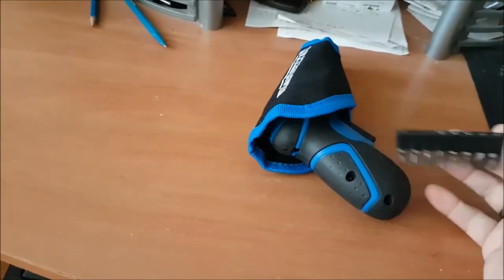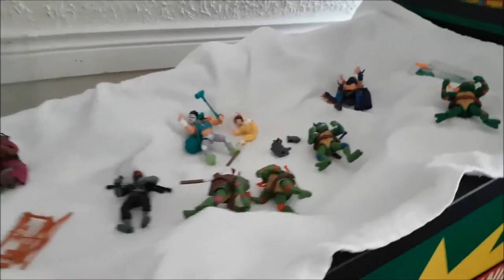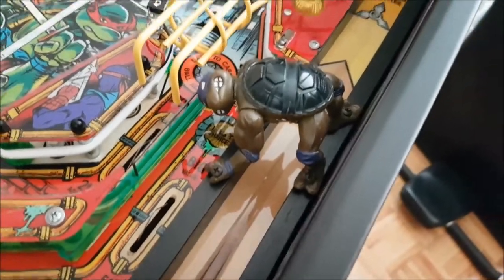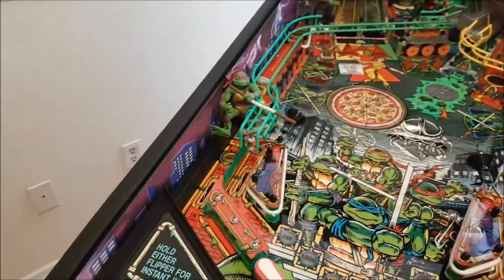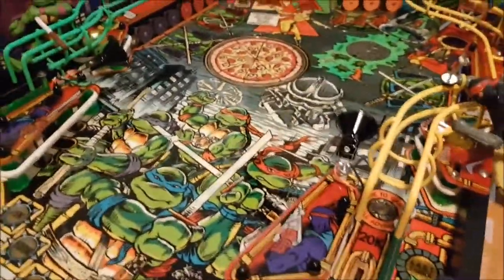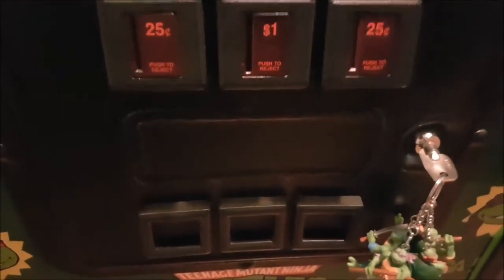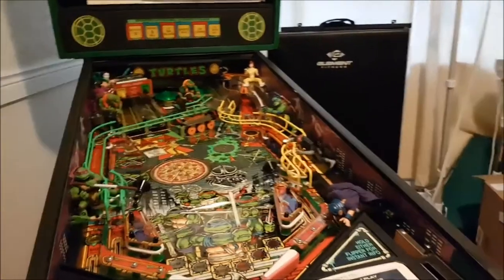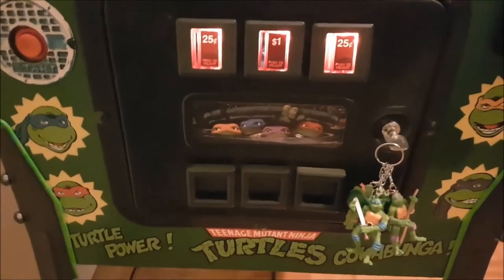Teenage Mutant Ninja Turtles Pinball - Cabinet Restore - Part 9 (Final) NEW Toys + Coin Door Sticker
Follow me, as Top Tier Arcade goes technical! Top Tier Tech is a video series that highlights arcade and pinball fixing, restoring and replacing parts. Featuring cabinet work, playfield work, pinball MOD's, monitor, DMD, PCB, CPO, Coin-Mech, Lights, and everything else that may go wrong with arcade and pinball machines!

In this tech video, this is it! We are finished!!! (*Kinda)

We add ALL NEW toys to the playfield and apply the custom coin door sticker I made.

All this and much more in this video...